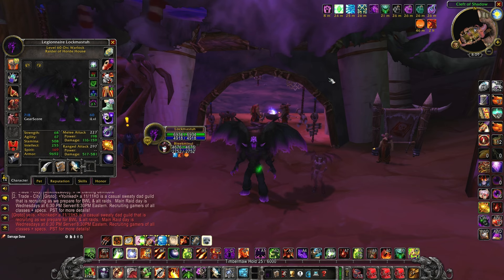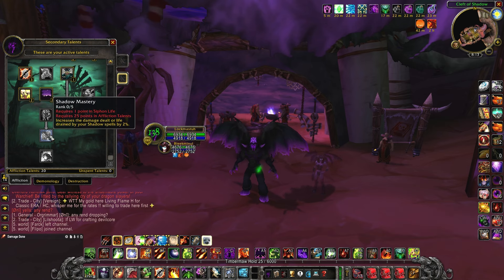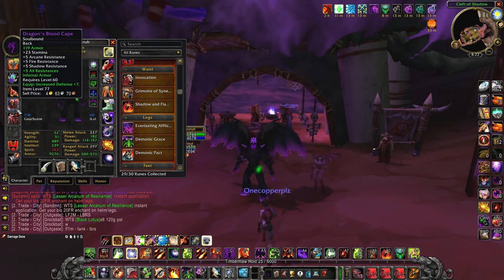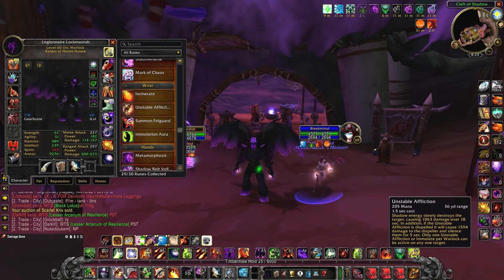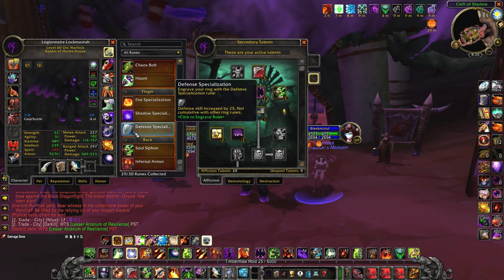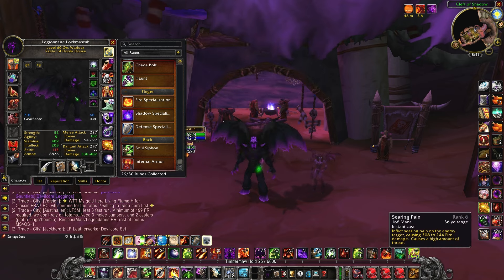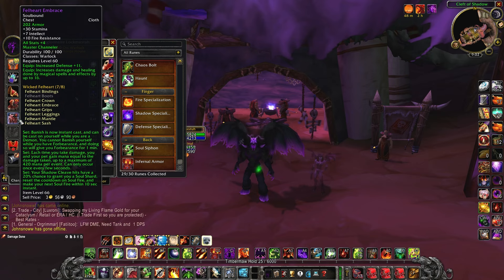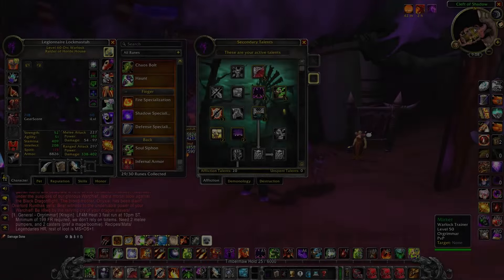Affliction Meta Lock PvP Guide - WoW SoD Phase 4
WoW Season of Discovery Phase 4 Affliction Meta Warlock PvP Guide

Here is a guide of my Affliction Meta Lock PvP Build for Phase 4. I am continuously posting YouTube Shorts, so feel free to check those out.

-Mastuh1994

Mastuh1994 Intro - 00:00
Guide Introduction - 00:15
Talents - 01:01
Runes - 03:42
Pros & Cons - 09:23
Gear - 13:31
TL:DR (Summary) - 15:25
Conclusion - 16:57